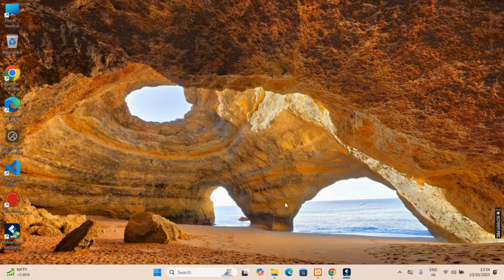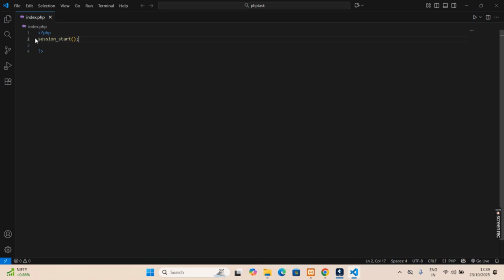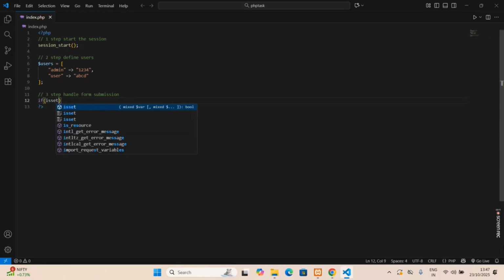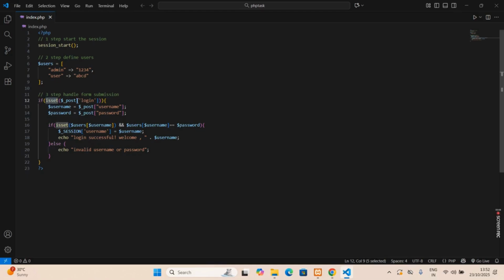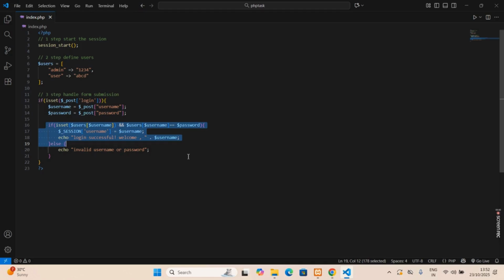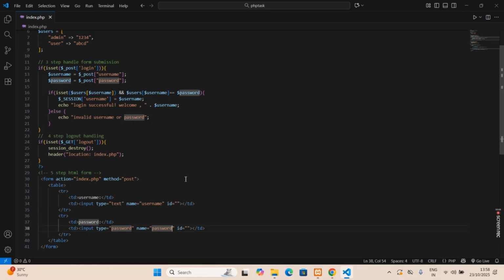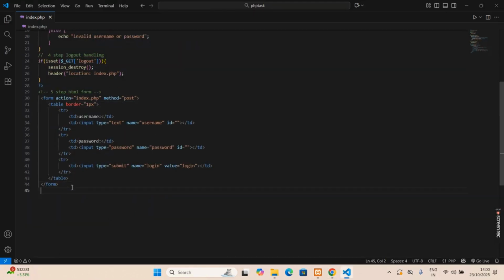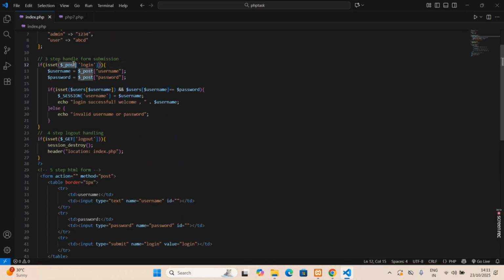PHP Login System Tutorial 2025 | Sessions, Authentication & Logout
Learn how to create a simple PHP Login System using sessions! 🚀

In this step-by-step tutorial, we’ll cover:
✅ Creating a login form
✅ Validating username and password
✅ Using PHP sessions to remember logged-in users
✅ Creating a logout system

This tutorial is perfect for beginners who want to build authentication systems in PHP without a database.